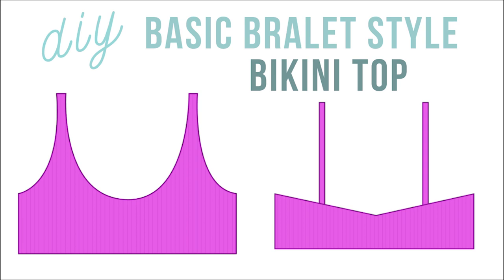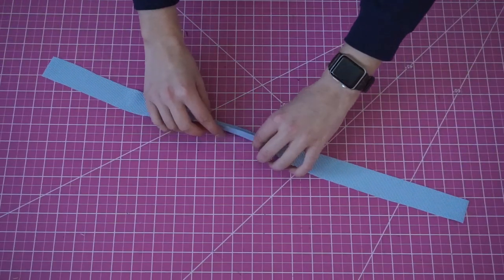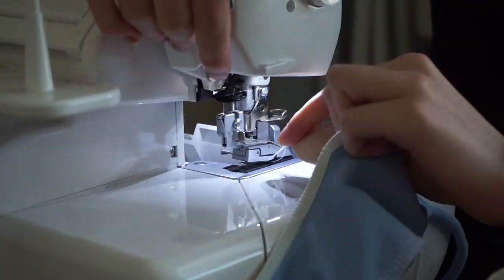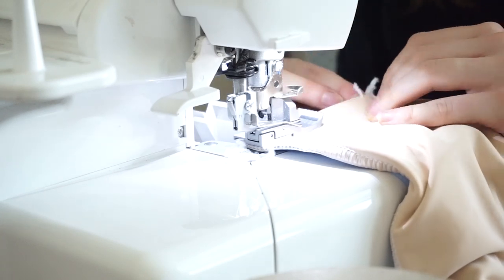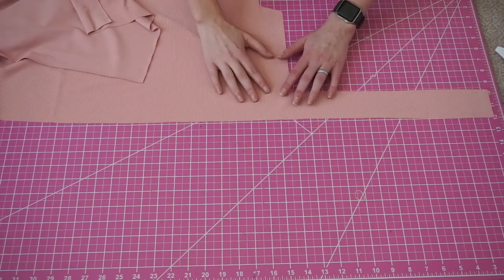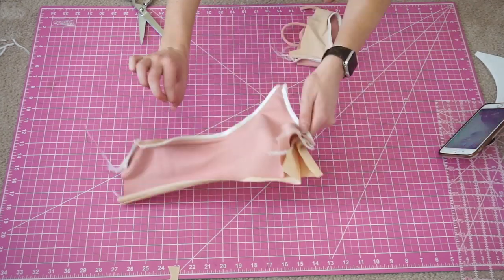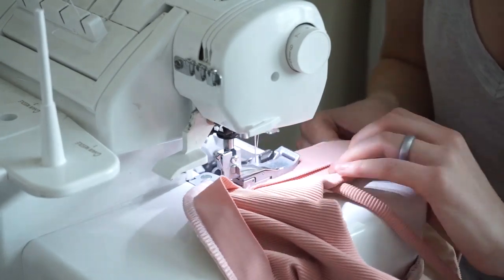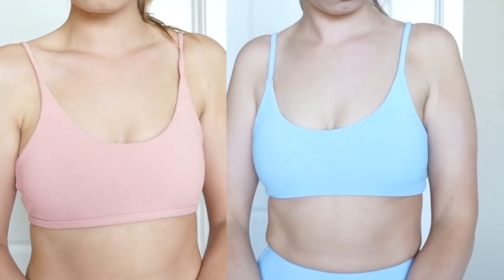DIY Basic Bralet Top (Jace Top) with FREE PATTERN! | Katie Fredrickson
Follow @edgewaterave on Instagram and join our "Learning to Sew Swimwear" group on Facebook!